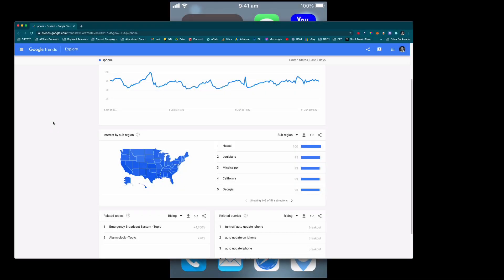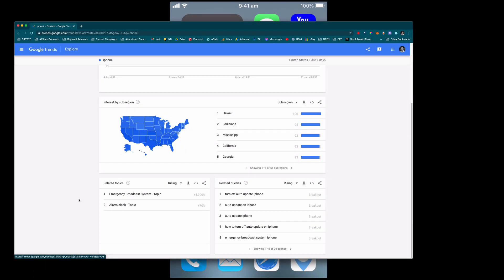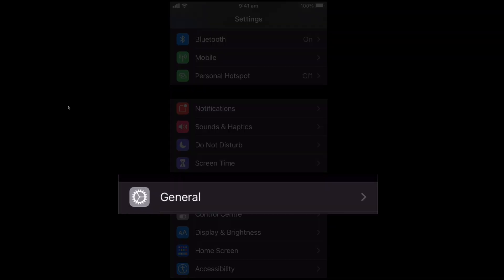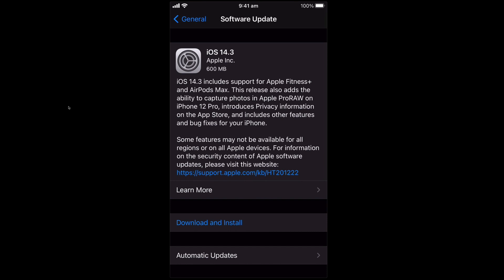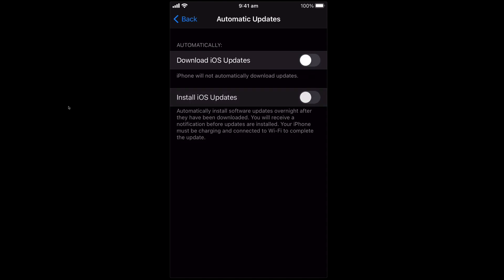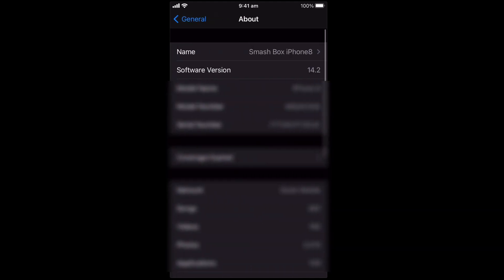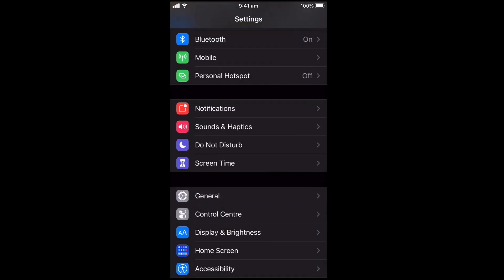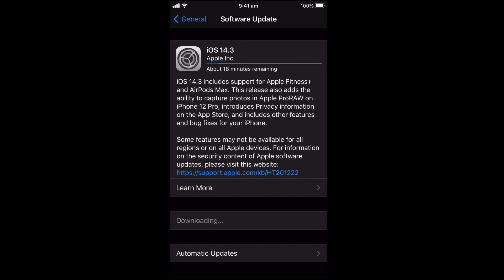Turn Off Auto Update iPhone (Auto Update On iPhone)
In this video we have a look at how to turn off the automatic iOS updates that usually download and install automatically on iPhone and iPad devices.

1. Launch the Settings app on your iPhone or iPad.
2. Select General - Software Update.
3. Tap Customize Automatic Updates.